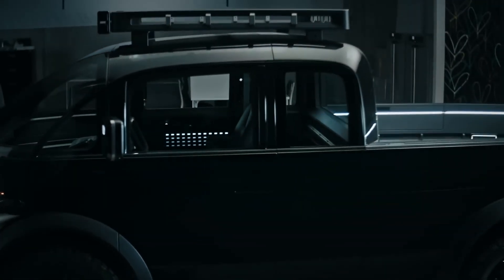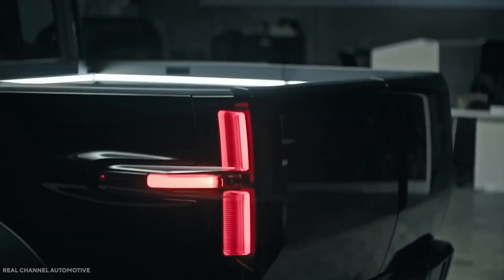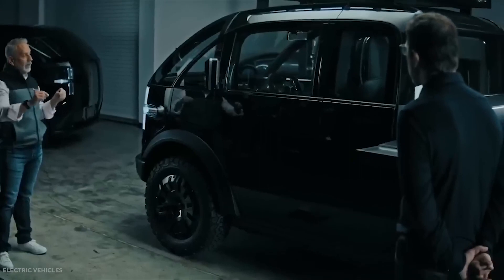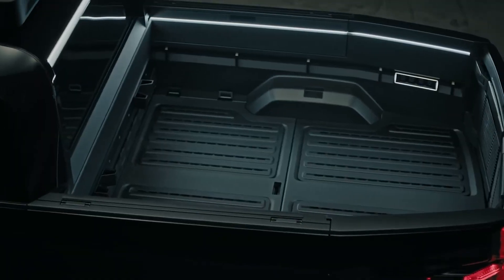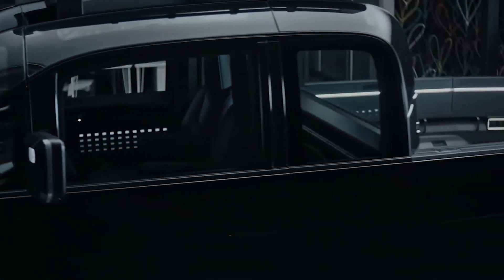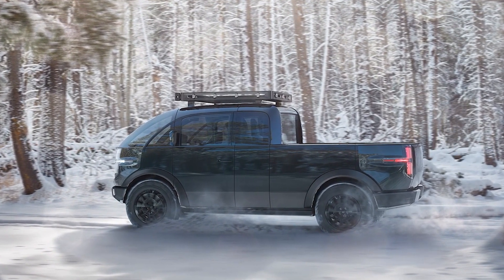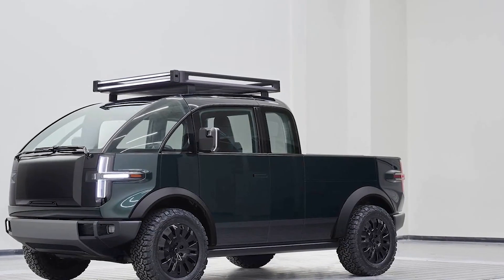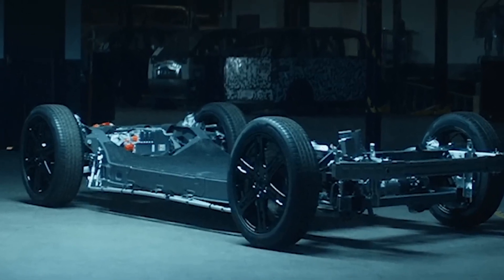Canoo Electric Vehicle Doesn't Look Like A Car, Goodbye Tesla!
Canoo Electric Vehicle is the car of the future that is electric, shared, autonomous, and doesn’t look much like a car at all — at least, according to Canoo. Canoo unveiled its first electric vehicle model, called Canoo. When you set your eyes on them so say goodbye to Tesla as these cars present their design and Technology Beyond imagination. It has recently presented its first car with a curious design which it hopes to Market exclusively via a subscription model. Canoe's proposal is risky and not so much because of the design of the car. A minivan with minimalist errors and an almost symmetrical design.

Canoo is engineering electric vehicles and leading the automotive world's transition to clean and sustainable energy. Well, if there's one thing our favorite electric vehicle startups have all shared, it's a penchant for innovation—from luxury hatchbacks with third-row seats and SUVs with "falcon-wing" doors, to trucks with gear tunnels. In the following video we will discuss Canoo Electric Vehicle Doesn't Look Like A Car Goodbye Tesla.

★★★★★ You can also watch the Following Related Videos on Techly Reports ★★★★★